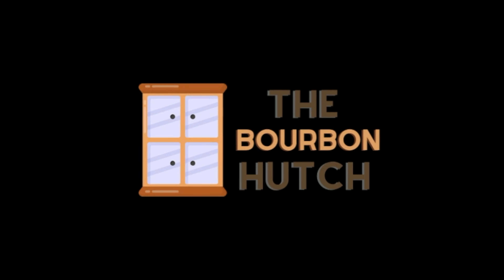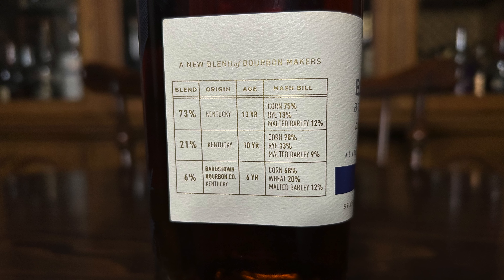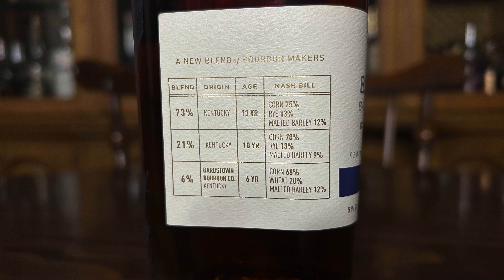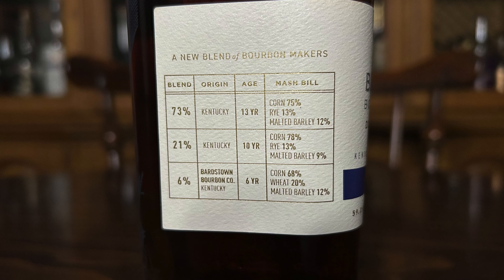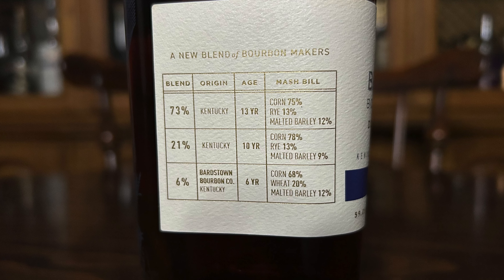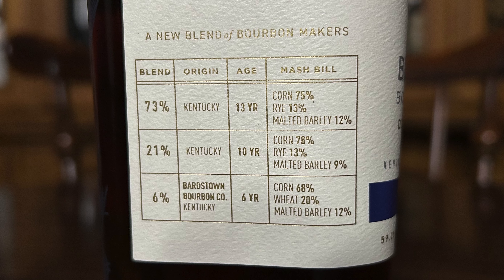Bardstown Bourbon Company Discovery 11 Review | Best of the Series?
Was this actually the best bourbon of last year? I sit down to review a pour of Bardstown Bourbon Company Discovery Series 11. This is an all-Kentucky blend of well-aged bourbons. Including a 13 year old bourbon rumored to come from Wild Turkey...Does that make this the best Russell's Reserve 13 alternative? Let's dive in to see how good the whiskey is!